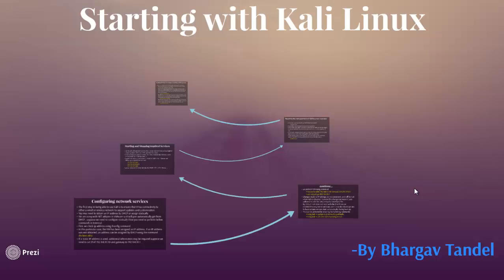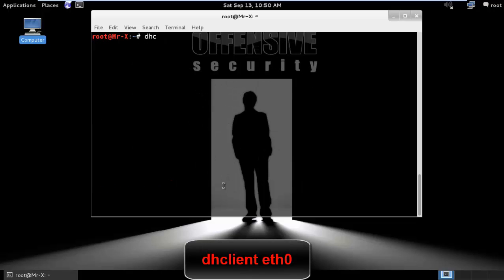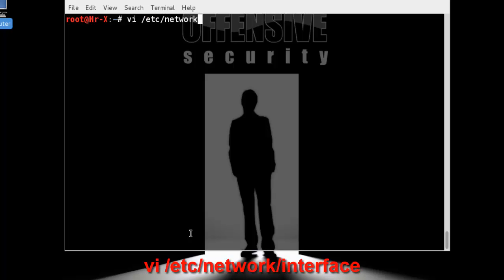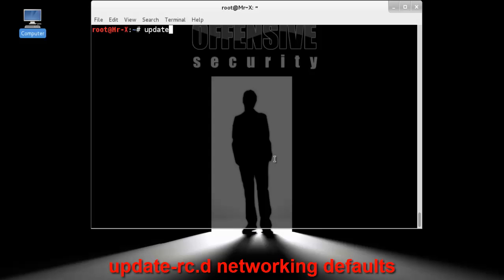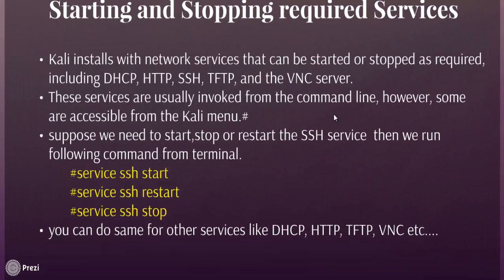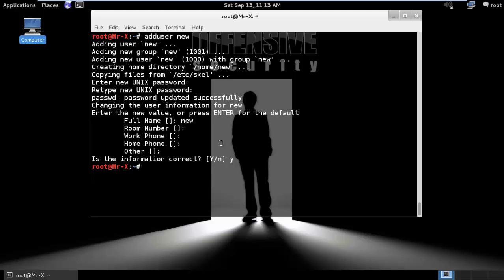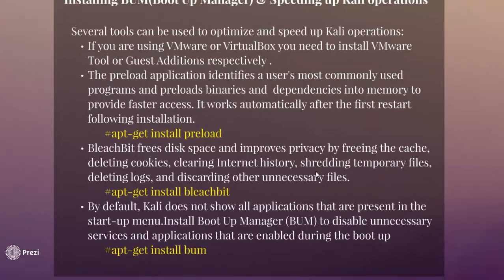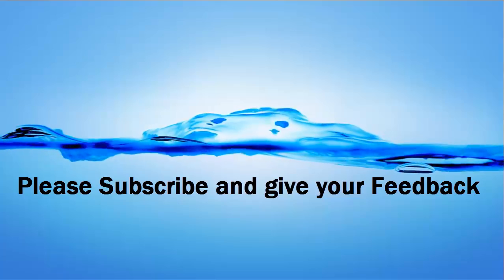Ethical Hacking Course Part 2 Starting with Kali Linux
Hello Friends,
Today i am going to start Ethical Hacking Course Part 2 "Starting with Kali Linux".